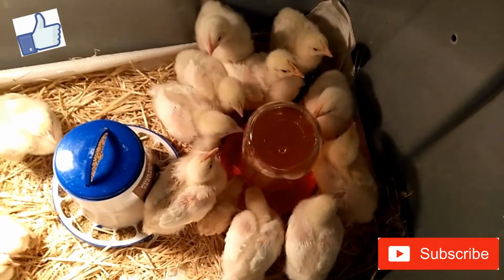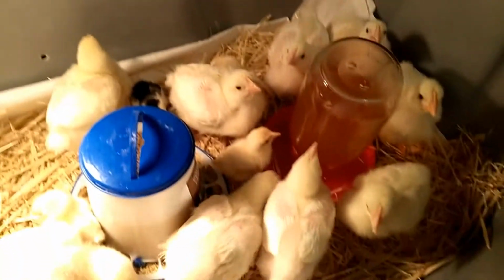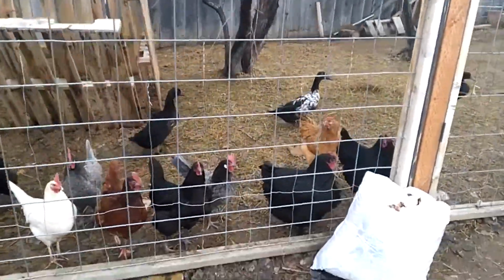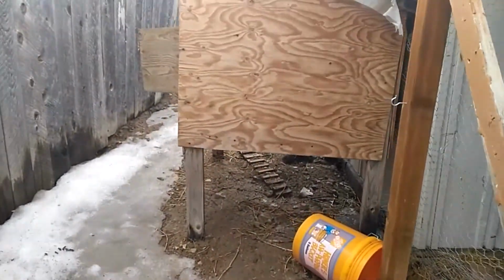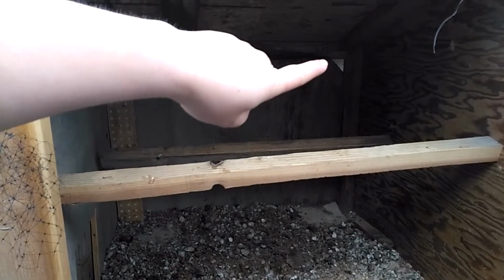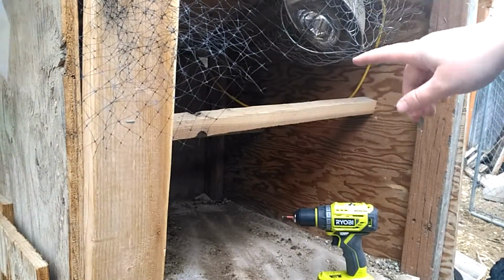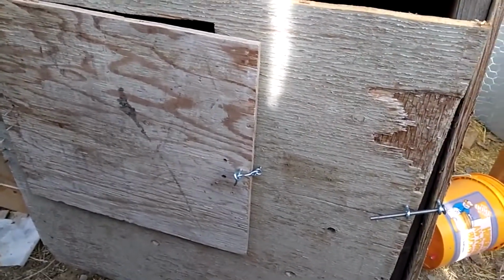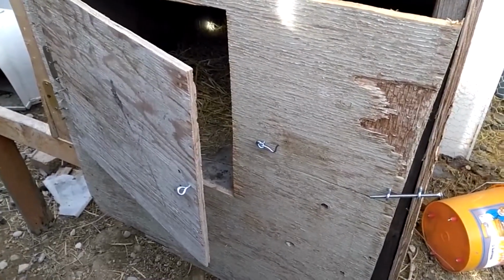Raising Meat Chicks Week 1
We are starting our journey of raising our own meat chickens with these little fluff balls. We plan to raise 12 broilers in our 1/4 acre back yard.

Items we use:
Chicken Gravity Feeder
Chick Water
Chick Electrolytes